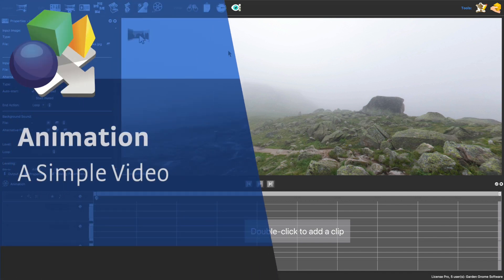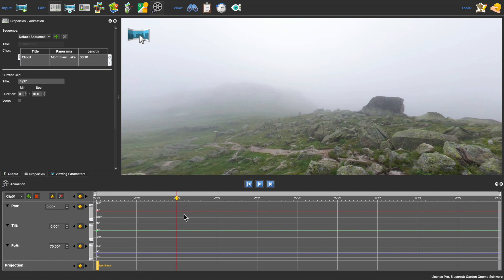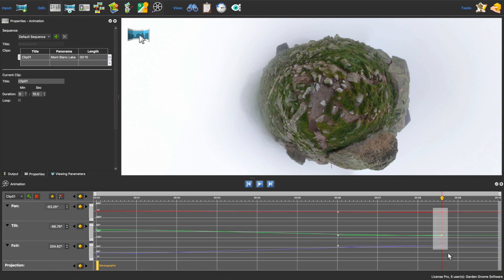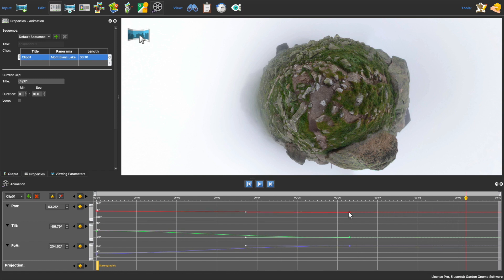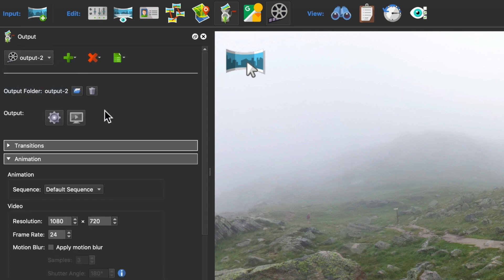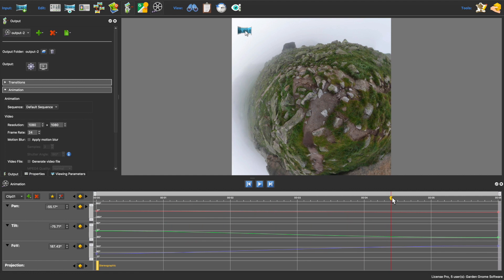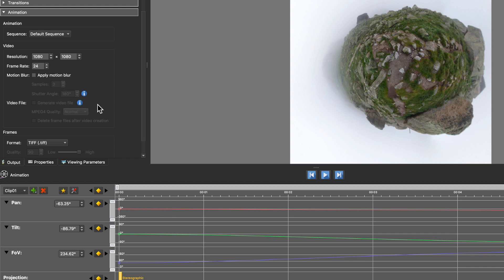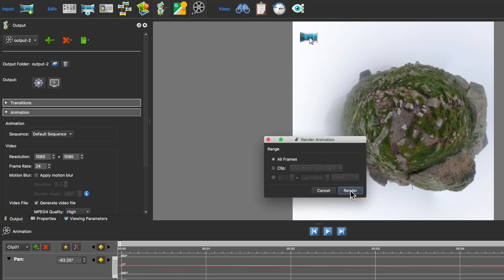Animation: A Simple Video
Learn how to create a basic animation from a single panorama. This will result in a short video specifically created for Instagram.